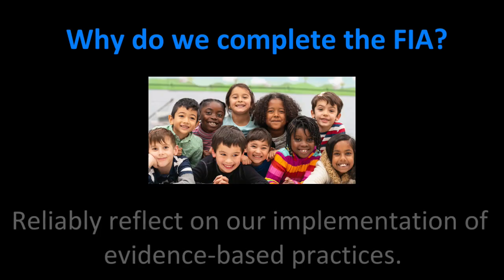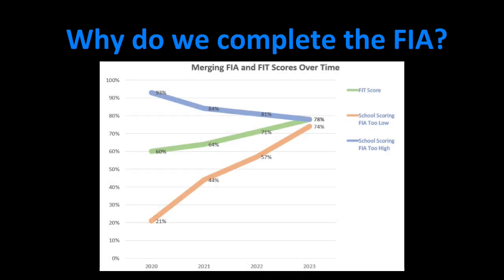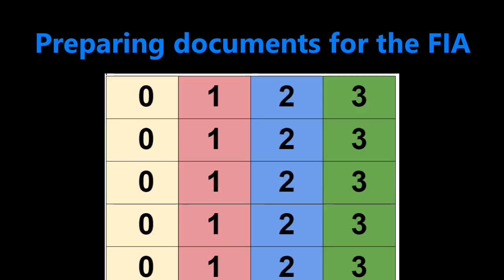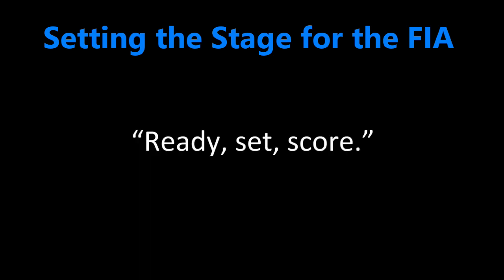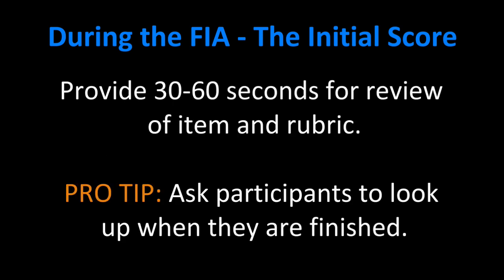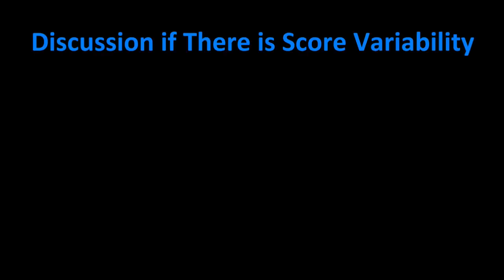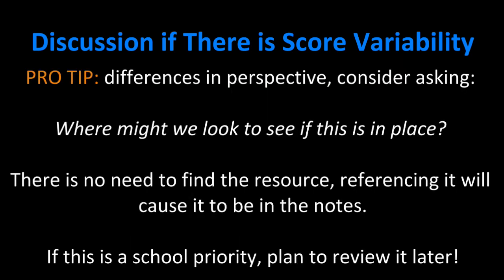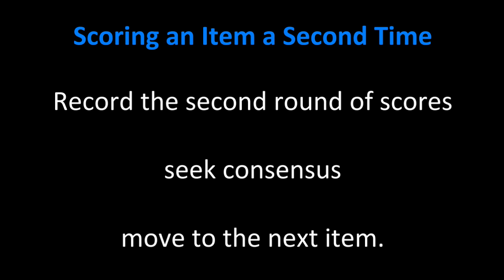FIA Facilitation PPS